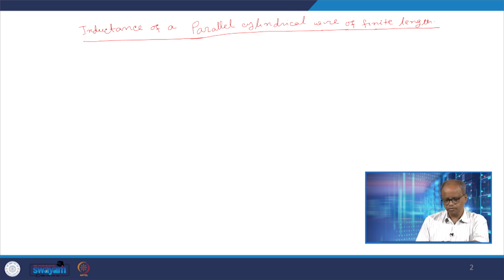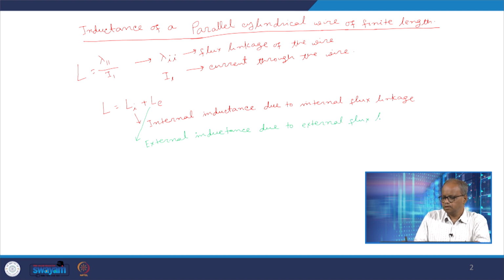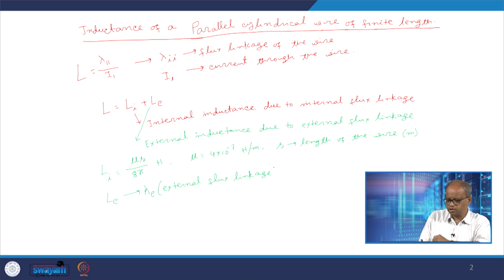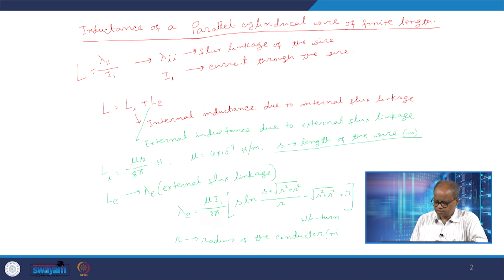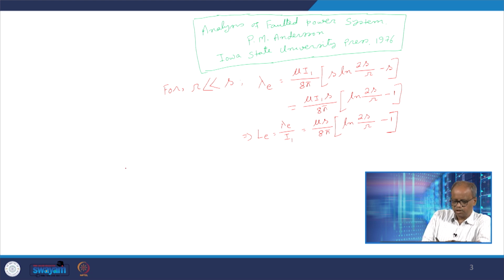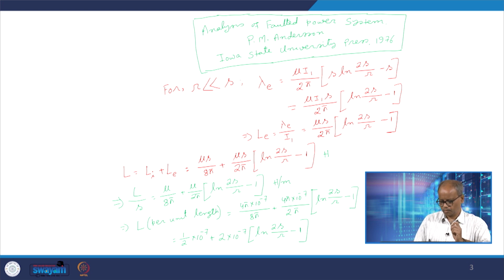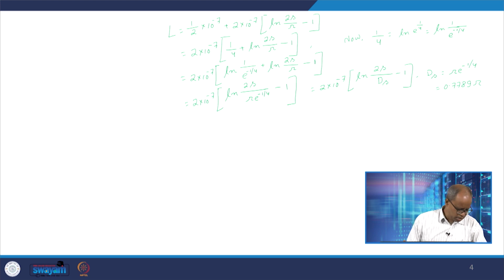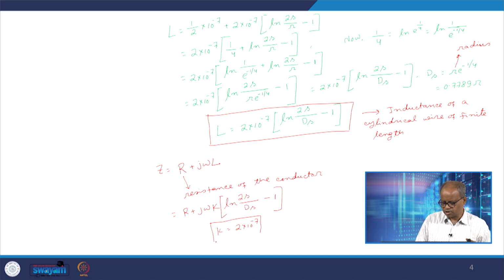Lec 01: Introduction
Introduction to three-phase power networks and calculation of inductance of parallel cylindrical wire of finite length.